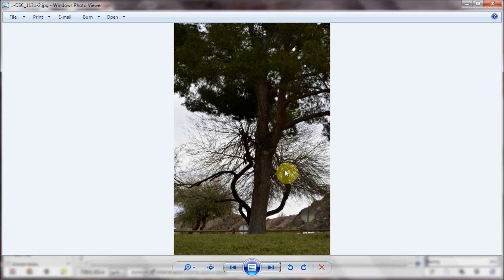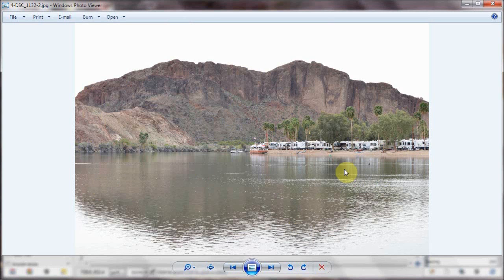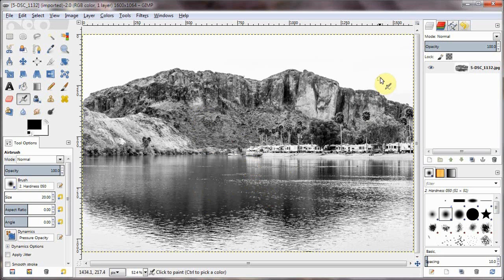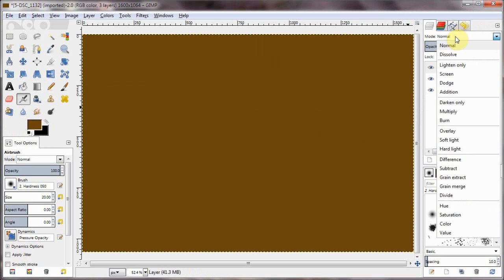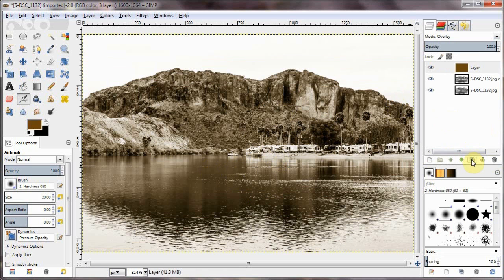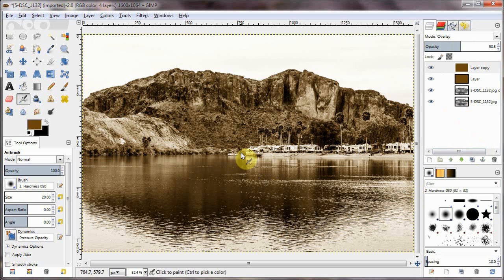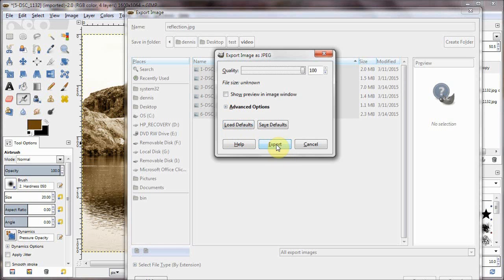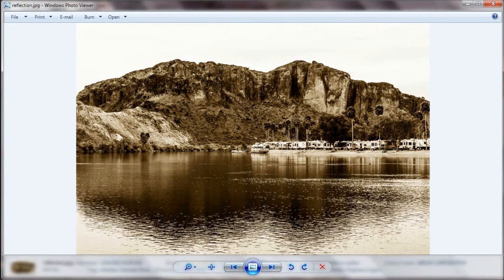GIMP: Sepia Type Photo Edit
I haven’t been impressed with sepia filters in photo editing software. To me this technique I feel I have more control on a black & white photo. I have also used it to return the aged look to old photos I have edited.